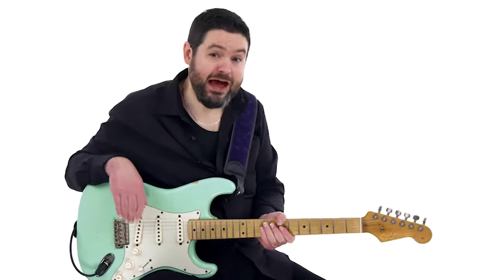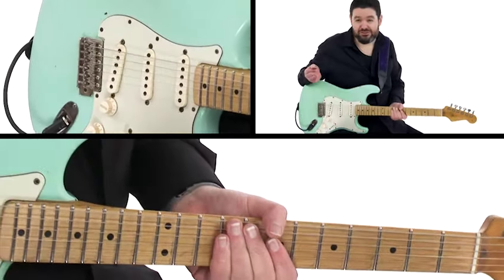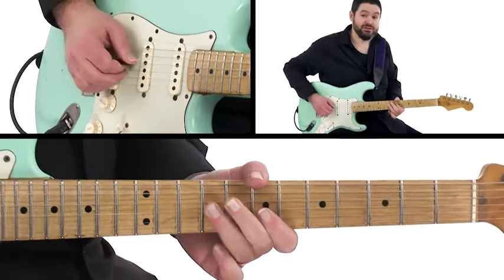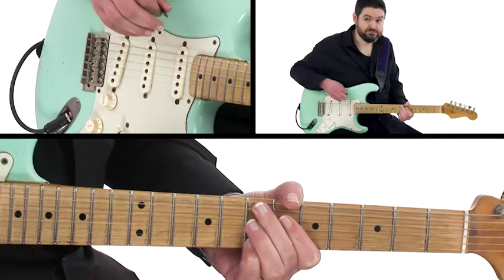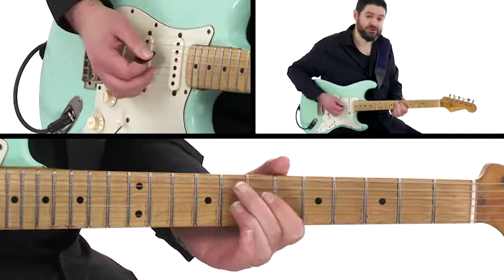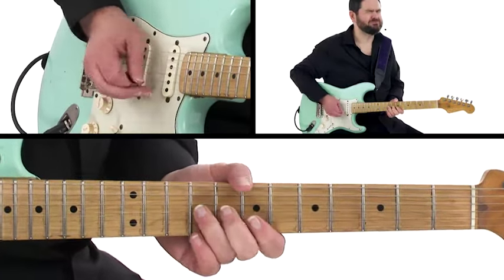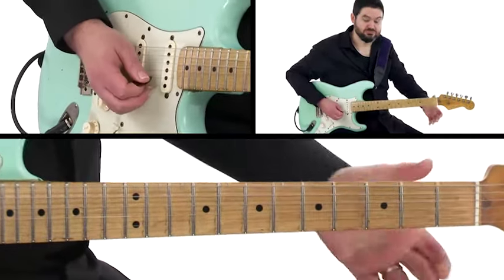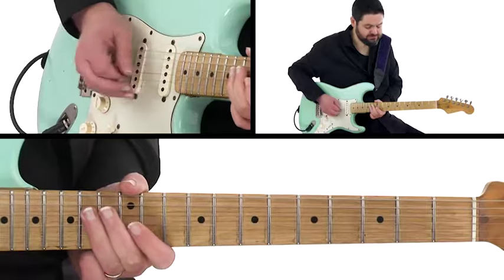🎸 Monster Mike Welch Guitar Lesson - West Side Magic - Breakdown - TrueFire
🎸 DOWNLOAD & STREAM Monster Mike Welch's guitar lessons with tab, jam tracks, & more

Every musician has a long list of other musicians, past and present, who have inspired, influenced, and helped shape their own sound and musicality. It's the natural evolution of music. We asked Mike Welch to pass on to you some of the key learnings that his jazz Guitar Heroes passed on to him.

"Albert King, Buddy Guy, Guitar Slim, Magic Sam, Otis Rush, and T Bone Walker are just a few of the players that have made a huge impact on my own playing.

In this course, I’ll show you a few of the techniques and approaches I picked up from each of them, and we’ll play through a series of performance studies to show you some of the ways these masterful players have informed the way I look at music, compose songs, and improvise on the guitar.“

Mike will first introduce his heroes to you and describe why he found them so influential. After each discussion, Mike presents a performance study to illustrate those influences in a musical context. A breakdown follows every performance study where he explains and demonstrates the key concepts and approaches in play.

You’ll have TrueFire’s advanced learning tools at your fingertips to personalize your workspace and learn at your own pace.

The performances are tabbed, notated, and synced to the video with looping and slow-motion controls. Backing tracks, Guitar Pro files, printable tab and notation are also included.

Grab your guitar, and let’s dig in with Monster Mike Welch!